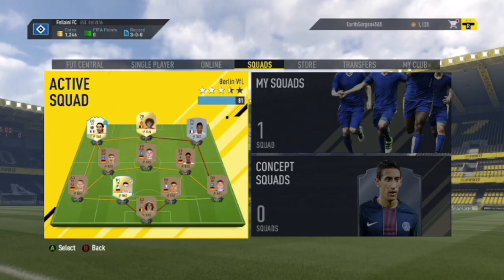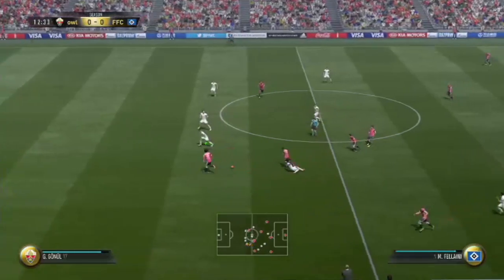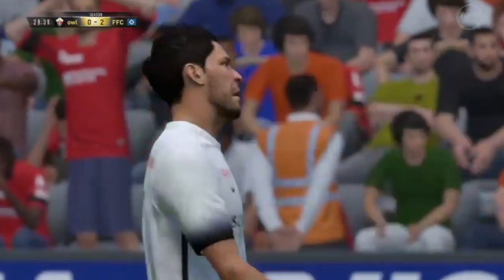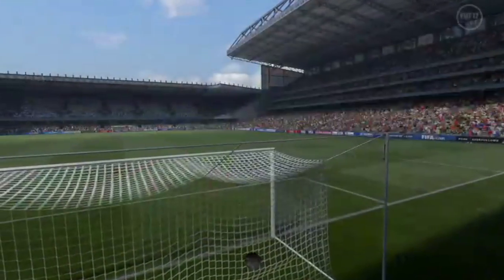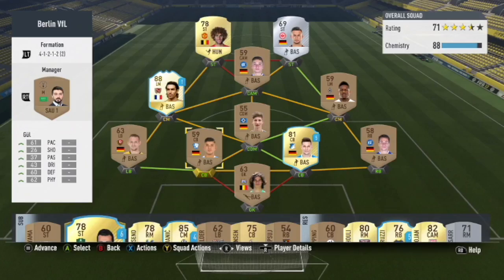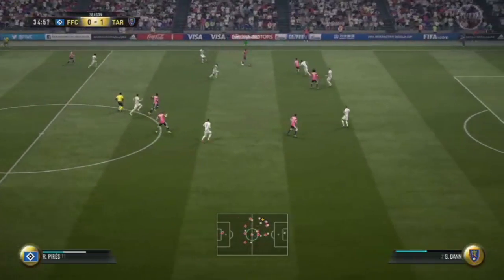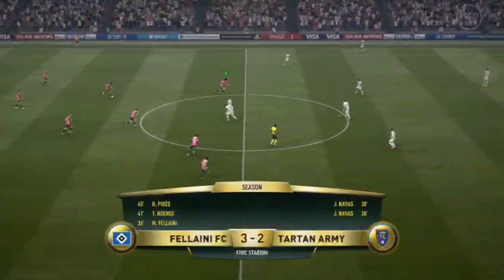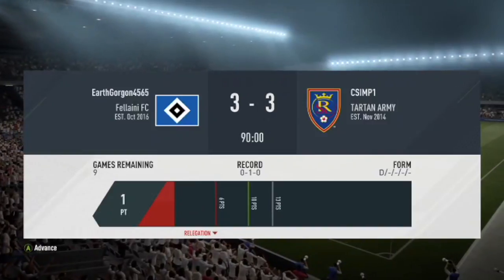FIFA 17 - FELLAINI'S ROAD TO 100 - Episode 3 - 10 for Fellaini!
Let me know if I should do some vids on battlefield 1 as I will be getting it soon.

Music Included

Song: Elektronomia - Energy